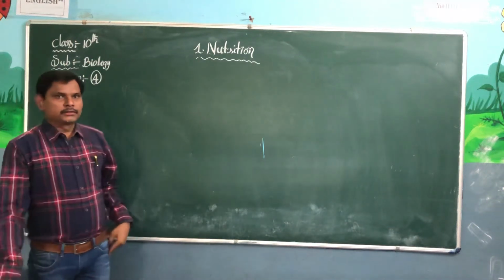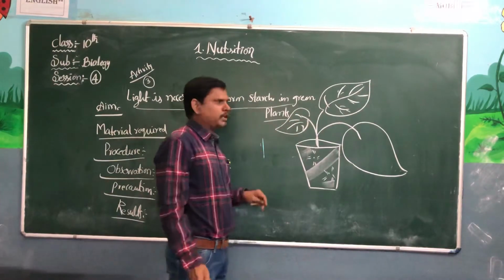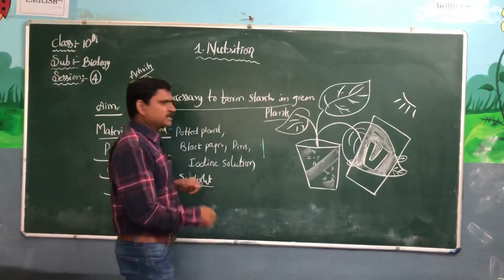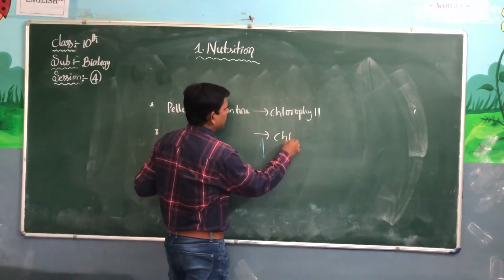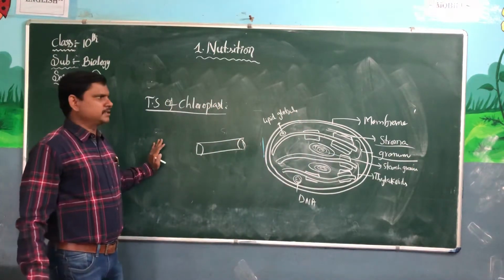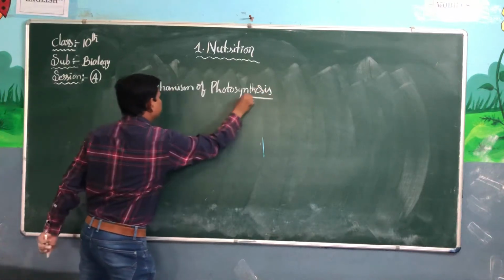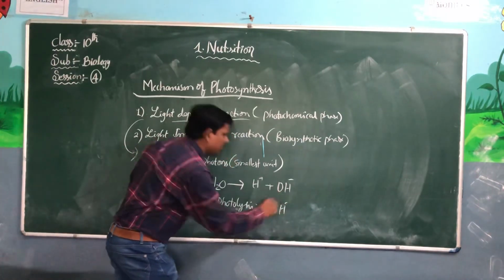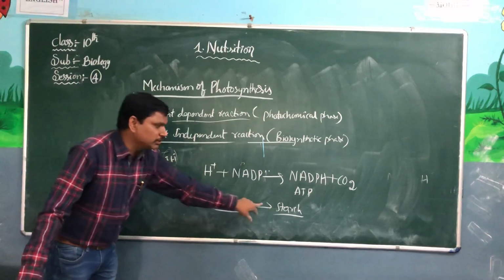Class 10 subject biology lesson 1 session 4